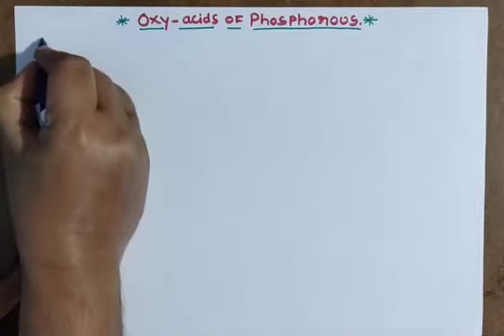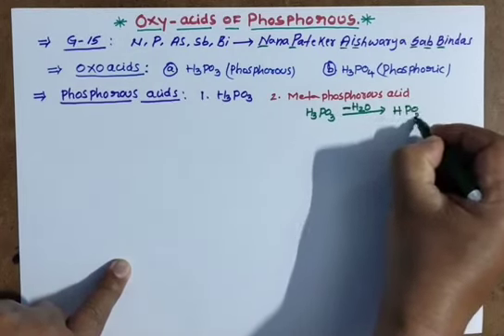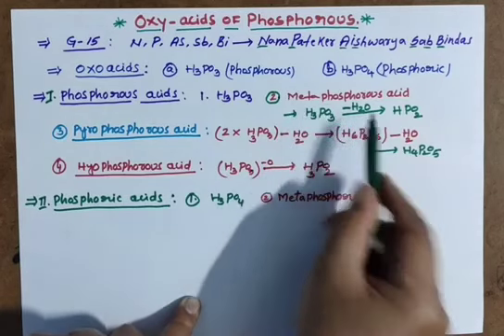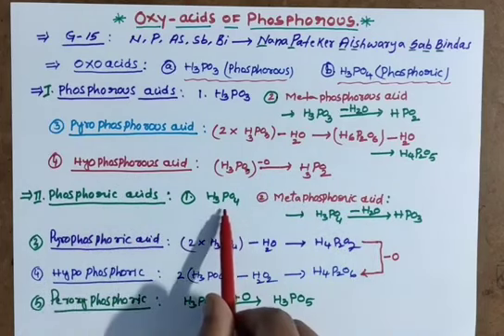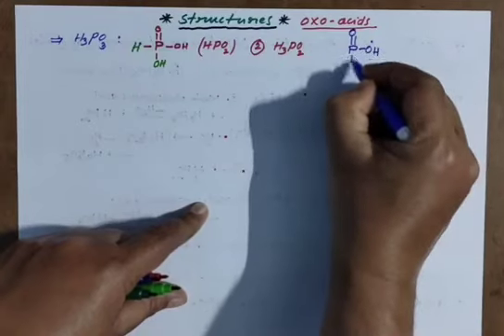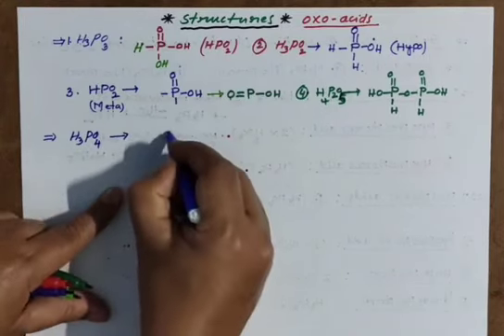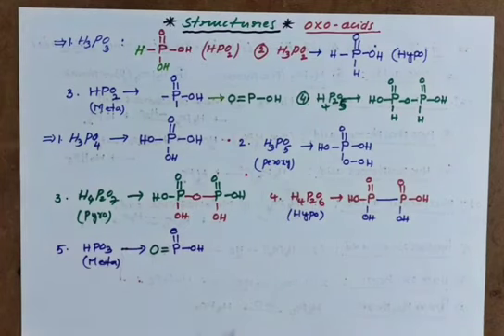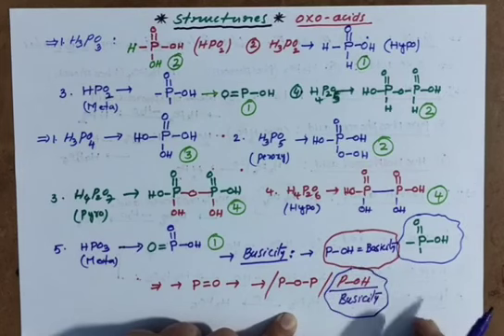Phosphorus Oxoacids || P-Block Class12 || Structures and Basicity .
Dear students,
                                    In this lecture I explained oxoacids of phosphorus structures and Basicity. I explained how to draw structures also. This will be helpful for your Neet /jee/kcet and board exams.